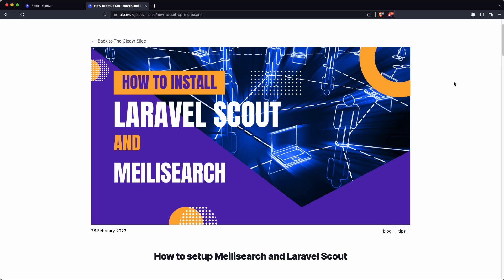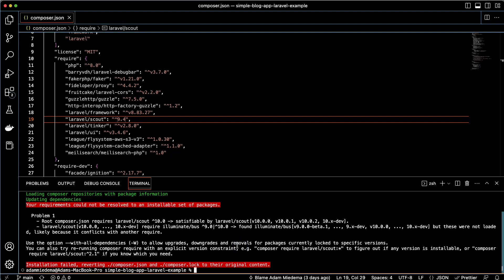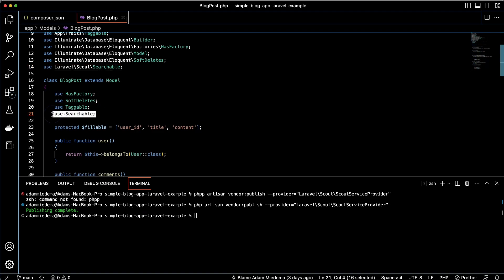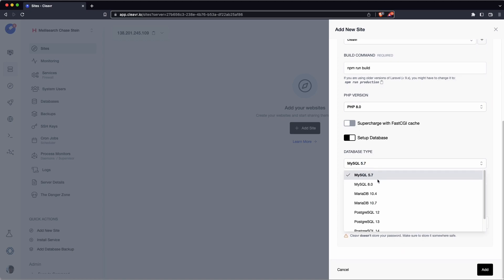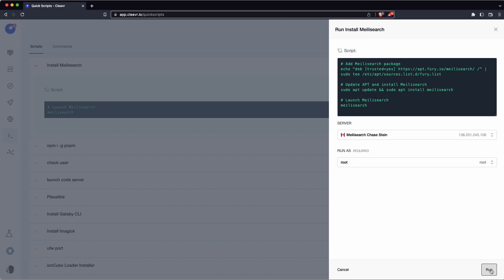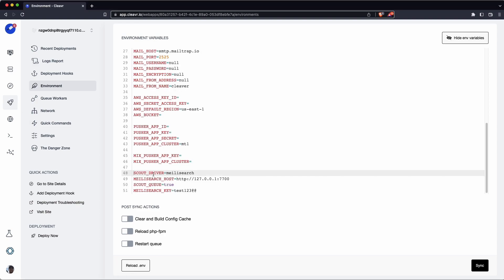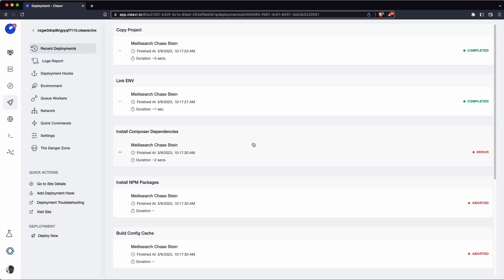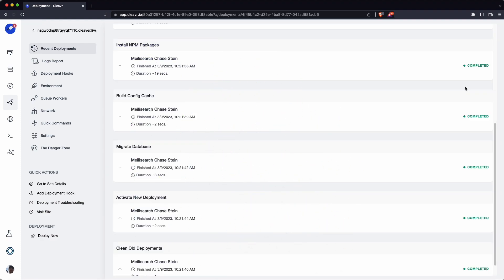How to setup Laravel Scout and Meilisearch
If you have a Laravel project, setting up Meilisearch to index and search your app is a cinch with Laravel Scout.

Adding Meilisearch to your server is also easy as pie.